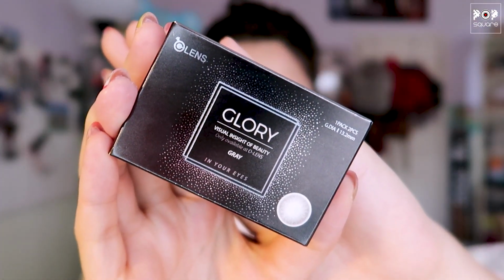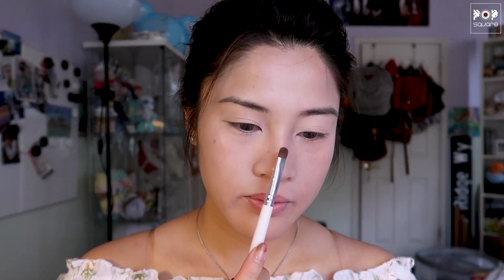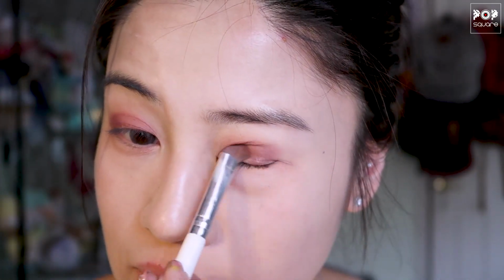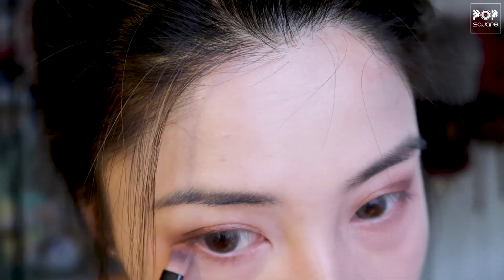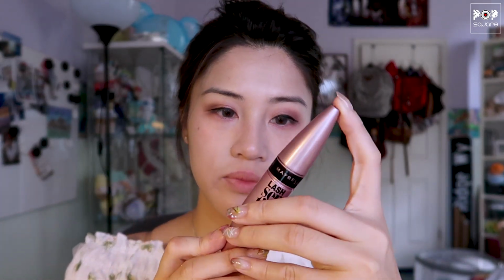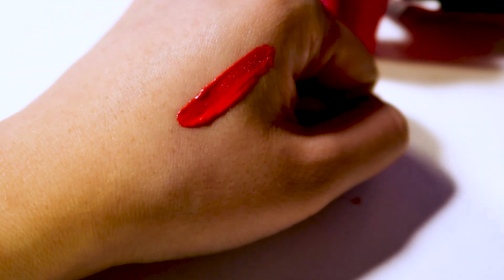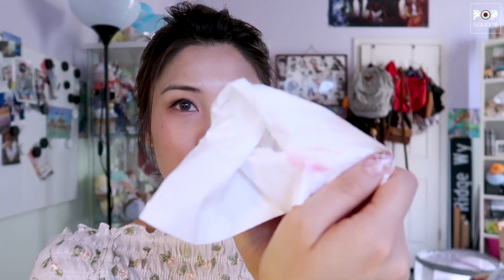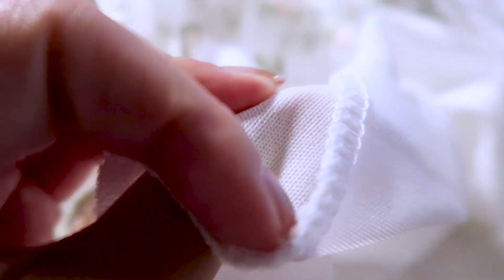Chatty GRWM - ROSY MAKEUP LOOK (YESSTYLE, INNISFREE, TARTE, OLENS)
In this episode of "Get Ready With Me" going to be sharing with you all an unboxing and also product review of my recent purchase from Yesstyle and also OLENS!

Hope that you will all enjoy this video ^^

PRODUCTS USED

INNISFREE: Perfect UV Protection Cream

THE SAEM: Cover Perfection Tip Concealer #1.5 Natural Beige

L'ORÉAL: Paradise Enchanted Scented Eyeshadow Palette

Colourpop: Golden State Of Mind Eye Palette

KARADIUM: PUCCA LOVE EDITION Pen Eyeliner #01 BLACK

BAREMINERALS: Gold Obsession Chandelight Glow

TRILOGY: Hydrating Mist Toner
INNISFREE: NO SEBUM MINERAL POWDER